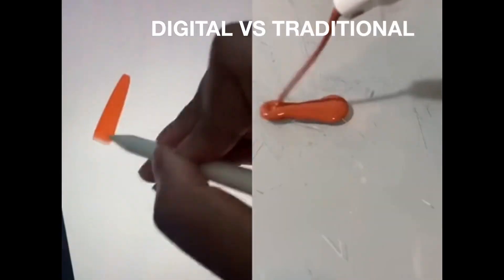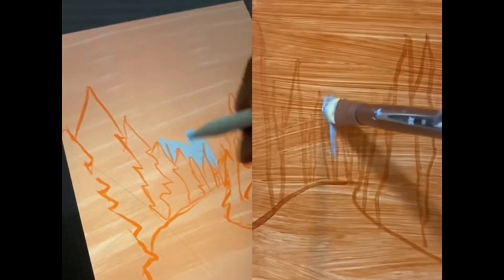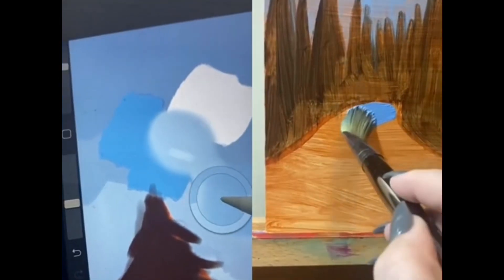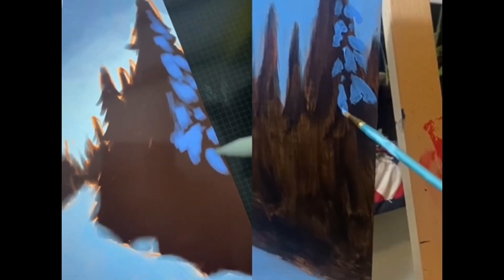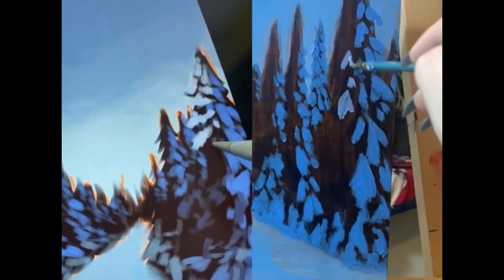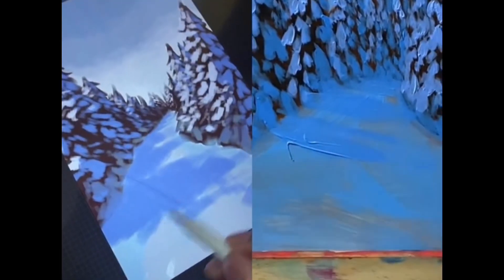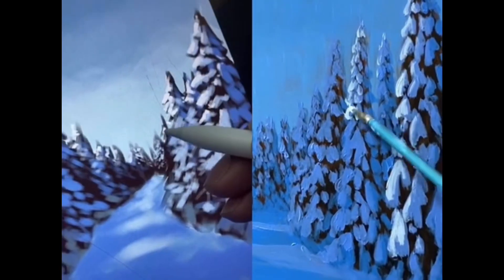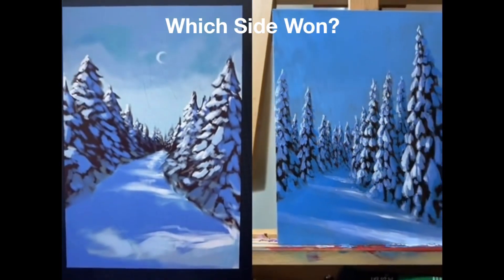ART CHALLENGE 🎨✨ DIGITAL Vs PAINTING ❄️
Another video duet with MsFrizzzleArt! check out their YouTube & Tiktok!
Which side was your favourite!!

Hassan